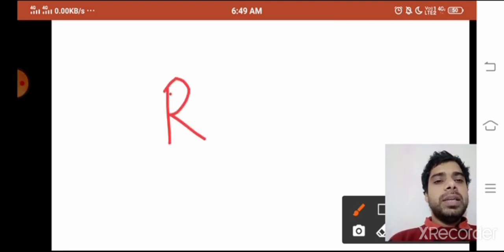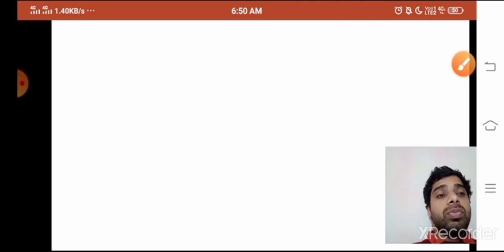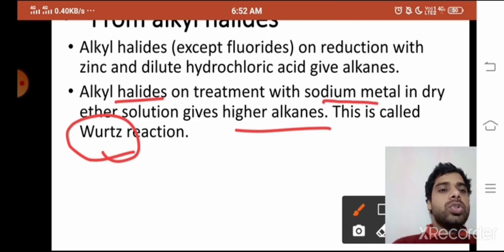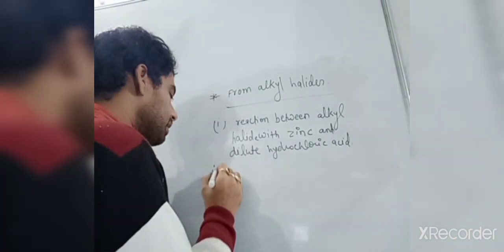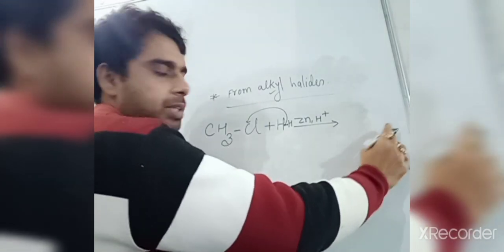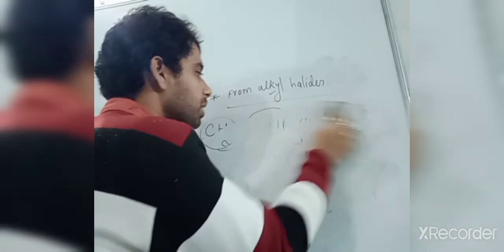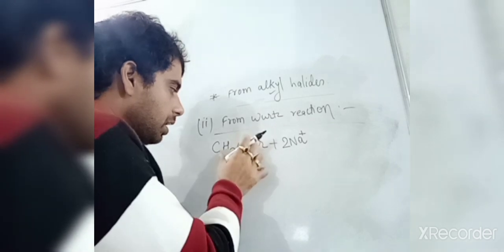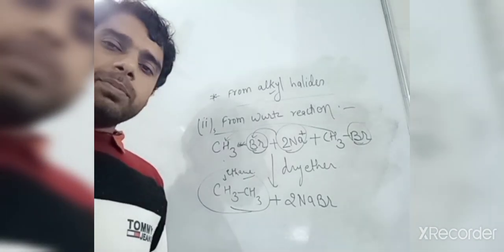Class xi first video date 11/01-16/01